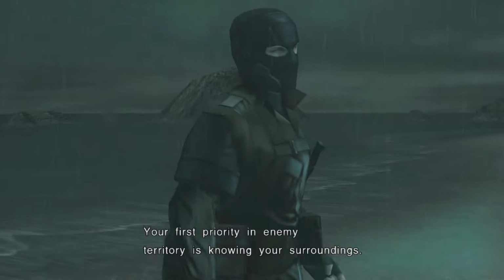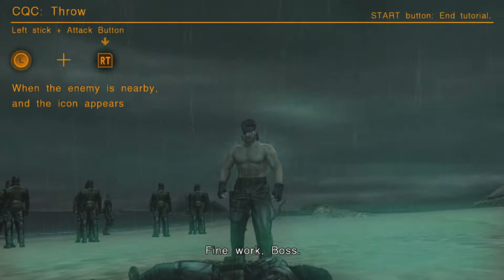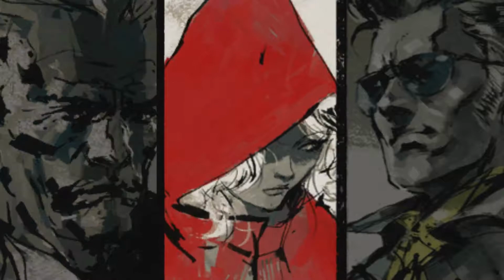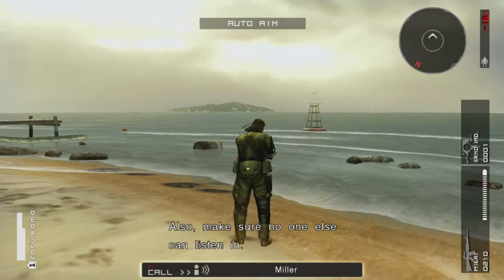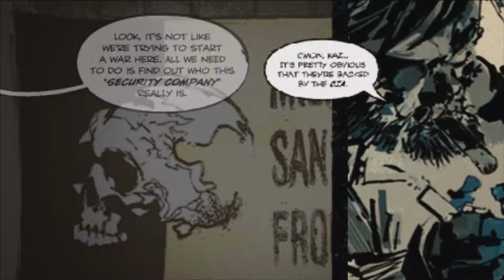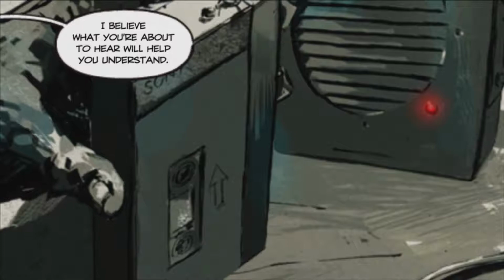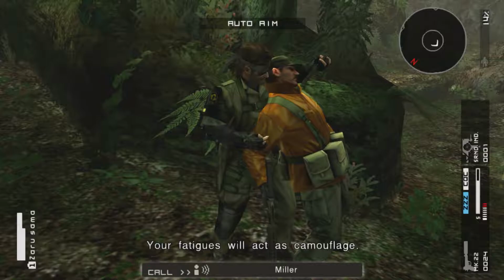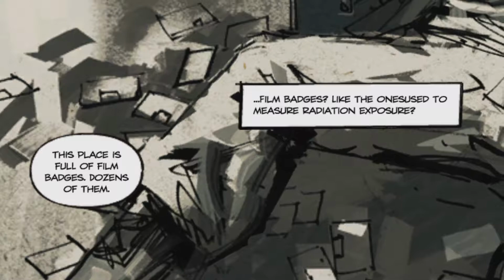Testing Metal Gear Solid HD Collection - Metal Gear Solid: Peace Walker (Xbox 360) on Xbox One X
Testing Metal Gear Solid: Peace Walker HD (Xbox 360) on Xbox One X

Metal Gear Solid: Peace Walker is an action-adventure stealth video game developed by Kojima Productions and published by Konami for the PlayStation Portable (PSP) in 2010. It is the seventh Metal Gear game written, directed, and designed by Hideo Kojima, as well as the second action-based Metal Gear title made specifically for the PSP, following Metal Gear Solid: Portable Ops; it was later released for the PlayStation 3 and Xbox 360 as part of the Metal Gear Solid HD Collection in North America and Europe and as a stand-alone retail release in Japan. This is the first title in the series to alter the traditional tagline "Tactical Espionage Action" to "Tactical Espionage Operations", referring to the base building and mission mechanics of the game.